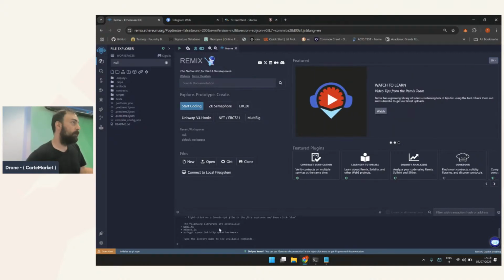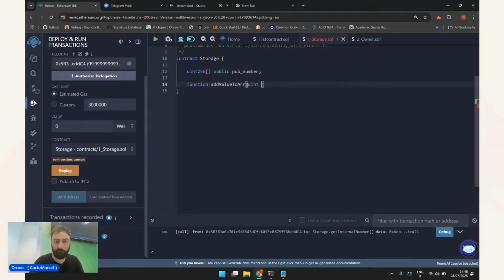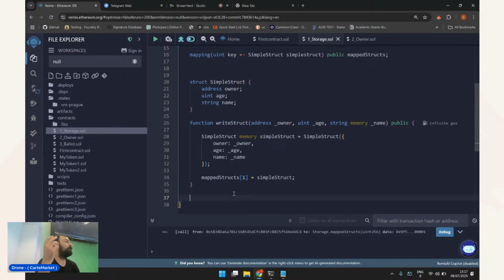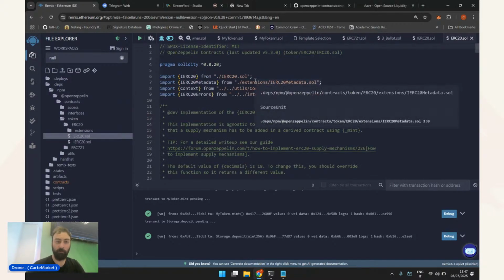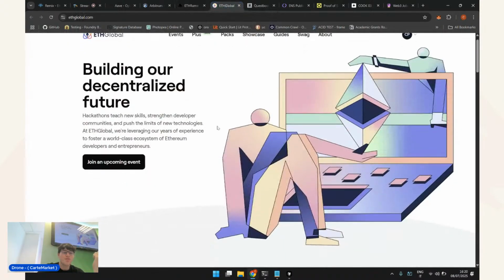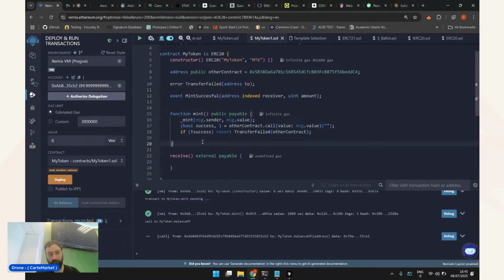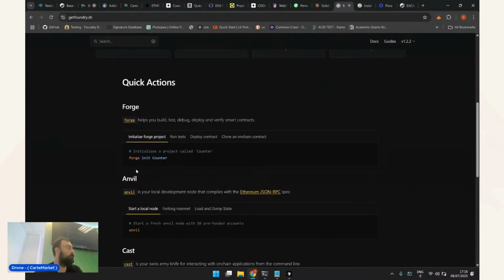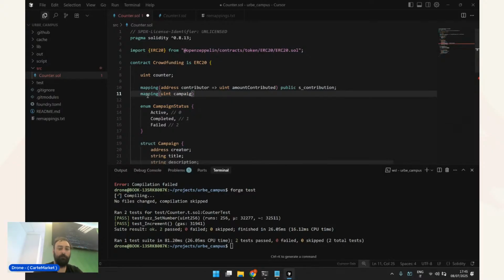Urbe Campu Napul ETH - Lesson 2